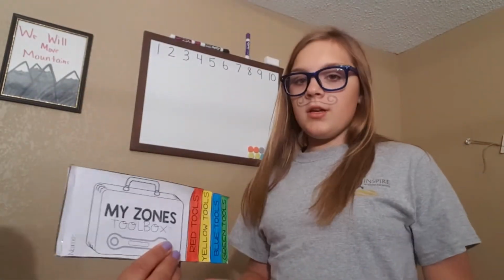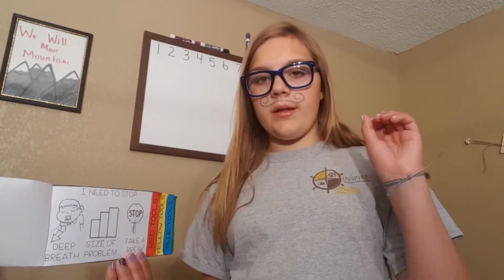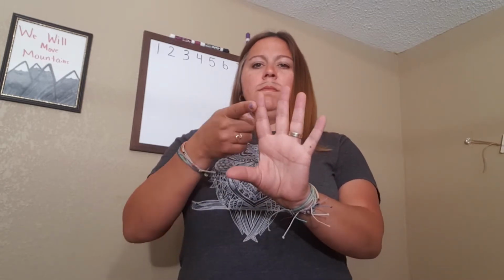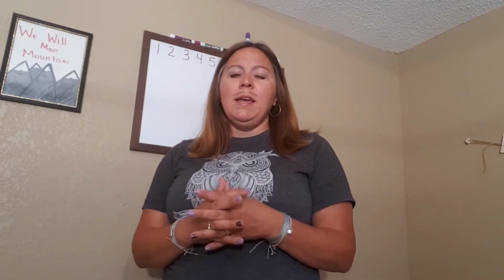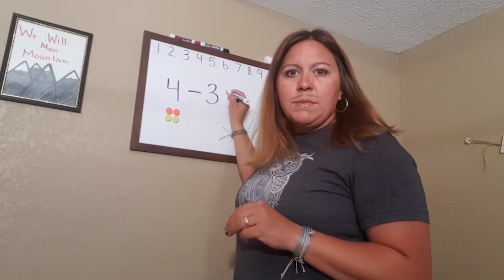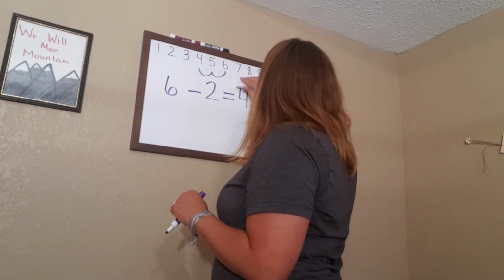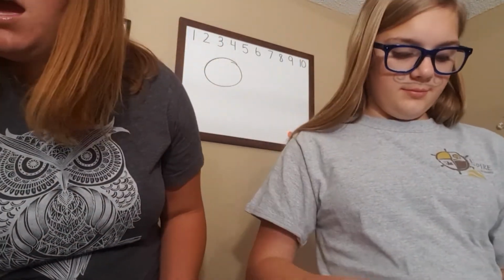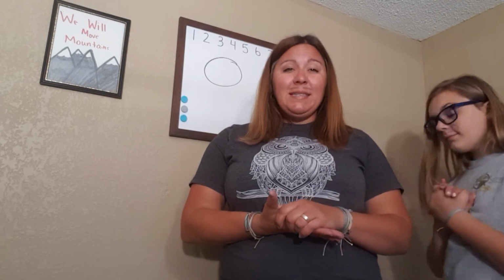Comparing Numbers Within 10 | Pre-K Thru 2nd Grade Math | Teaching in Room 9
In this lesson, children will learn how to compare numbers within 10, and create and solve subtraction problems within 10.

Teacher:  Lauren Williams, Windsor Elementary, Windsor C-1 School District